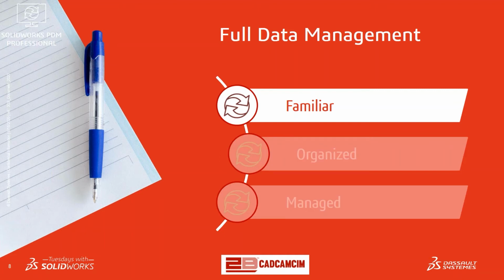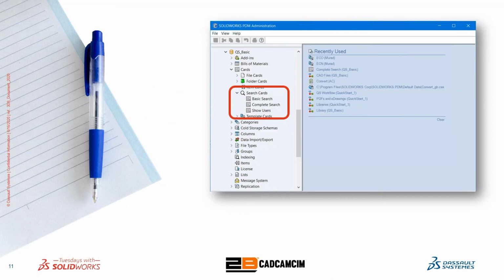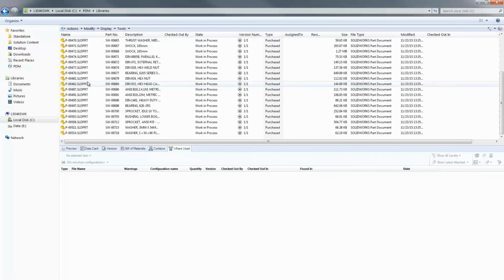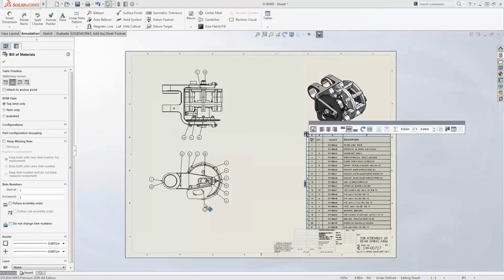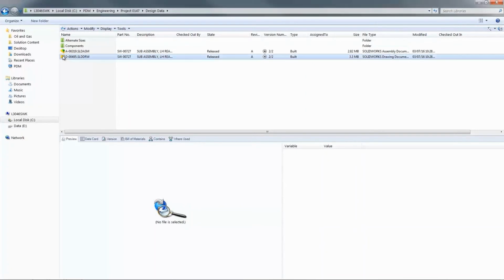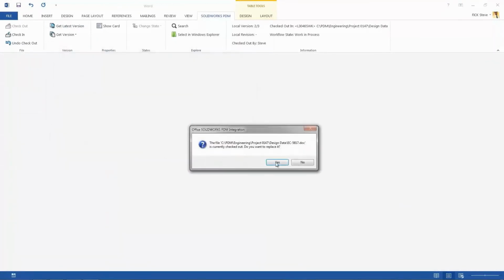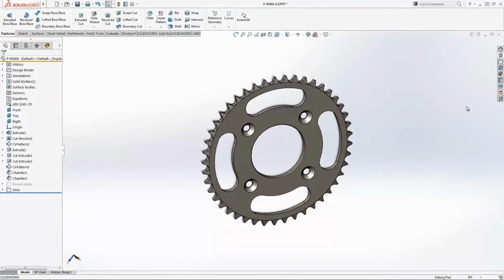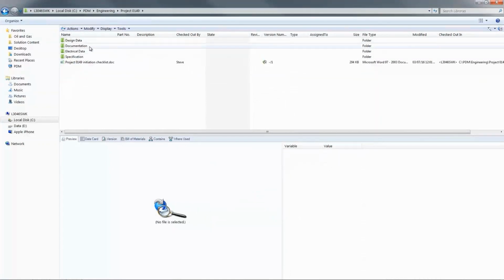Get Your Design Data Under Control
SOLIDWORKS Product Data Management (PDM) solutions help you get your design data under control and substantially improve the way your teams manage and collaborate on product development.
Engineers and designers are no longer accidentally (or purposefully) step on each other toes while working on a file. With defined workflows, the right person at the right time has access to the file.
Join us in this webinar to learn the main capabilities of SOLIDWORKS PDM.